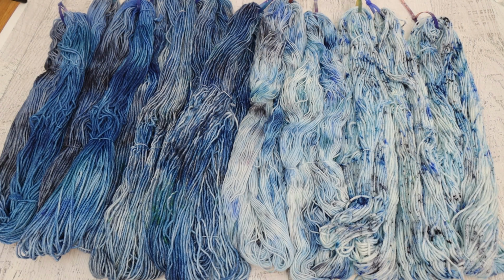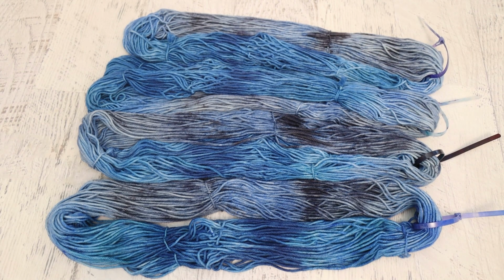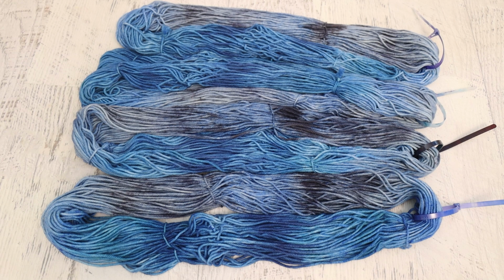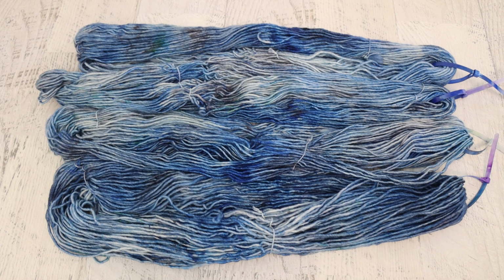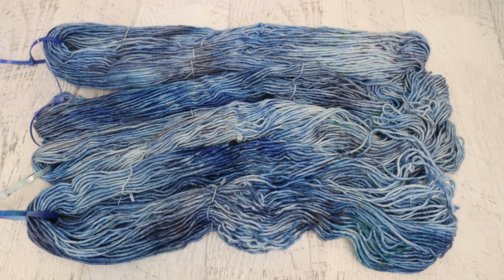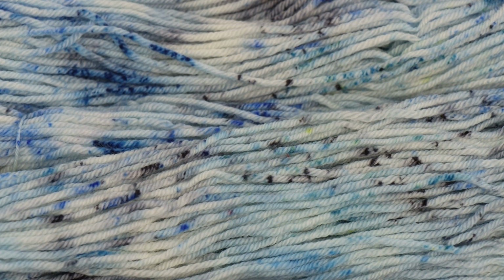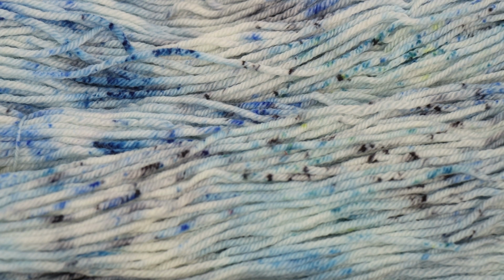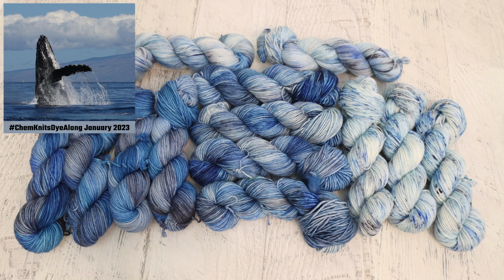January 2023 ChemKnitsDyeAlong Livestream Recap - Humpback Whale Yarn!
early icard - livestream
8:00 etsy

VIDEO CONTENTS:
[0:00] Introduction